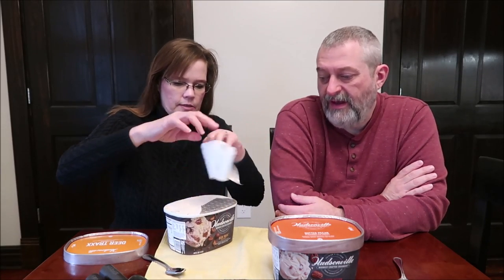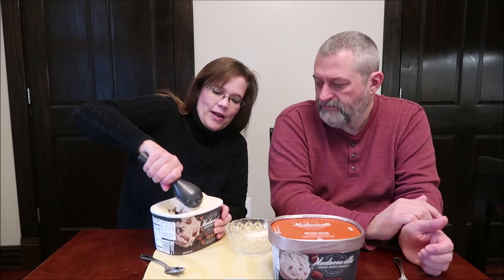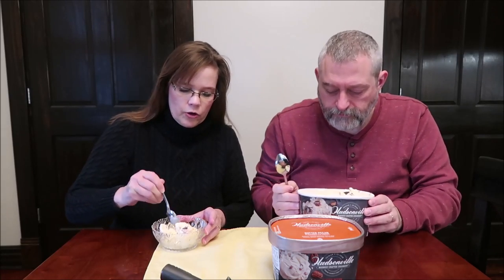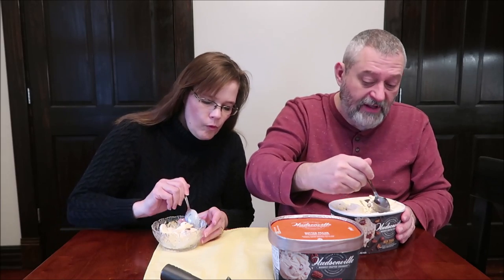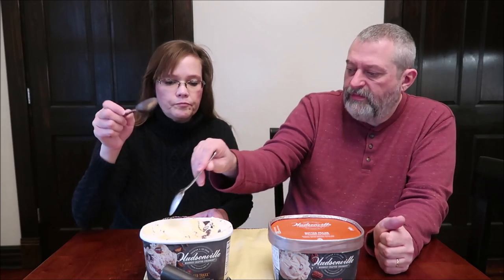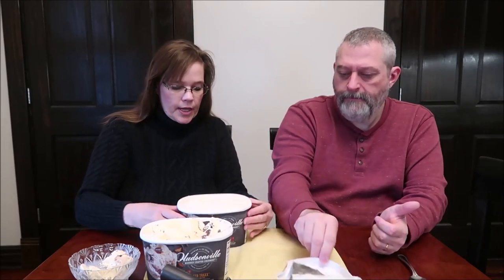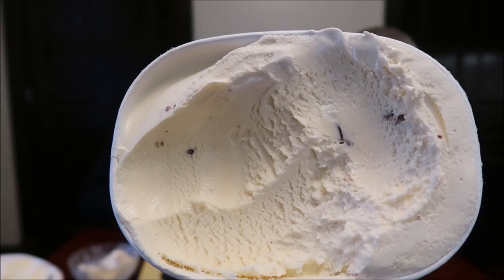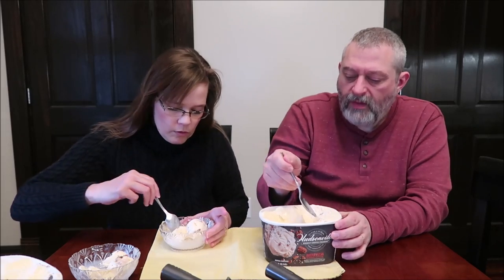Hudsonville Ice Cream: Deer Traxx & Butter Pecan Review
This is a taste test/review of Hudsonville Ice Cream in the Deer Traxx flavor and the Butter Pecan flavor. They were $3.99 each at Meijer. ½ cup (64g) = 150 calories
* Deer Traxx – You don't even need to hit the woods to find these sweet deer traxx. We start by mixing mini peanut butter cups and thick chocolate fudge into our vanilla ice cream for a flavor worth hunting for. Oh, and you don't need a permit for this one. ½ cup (64g) = 160 calories
* Butter Pecan - Crunchy, buttery roasted pecans are blended into creamy, decadent pecan flavored ice cream to make this sweet and salty delight. ½ cup (64g) = 150 calories